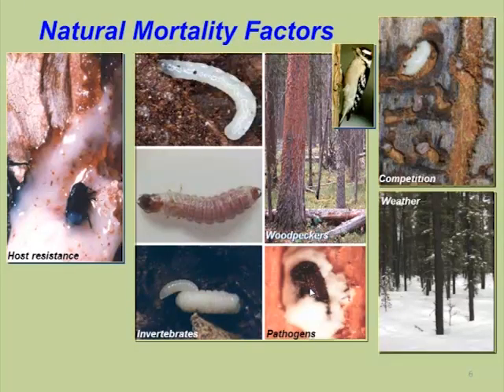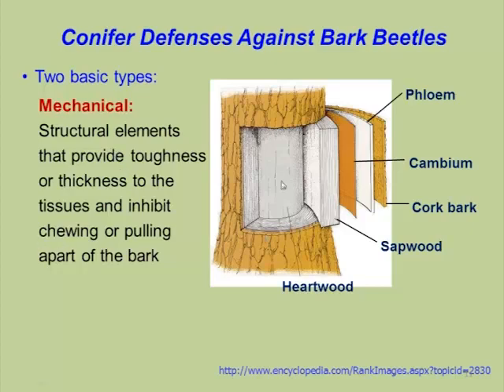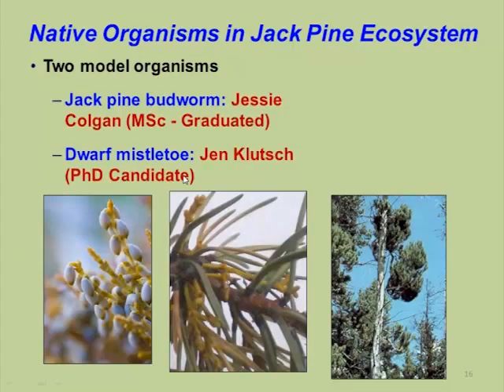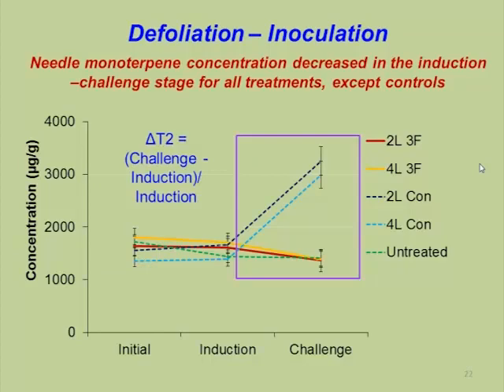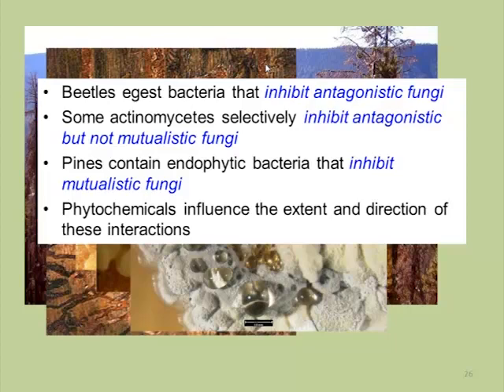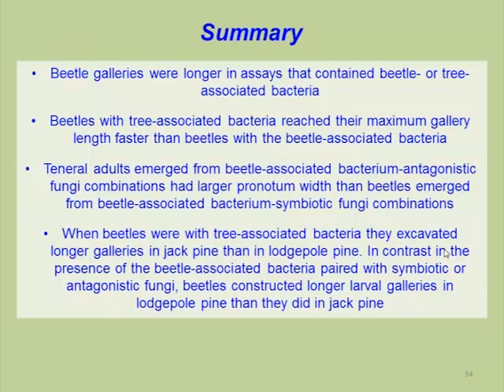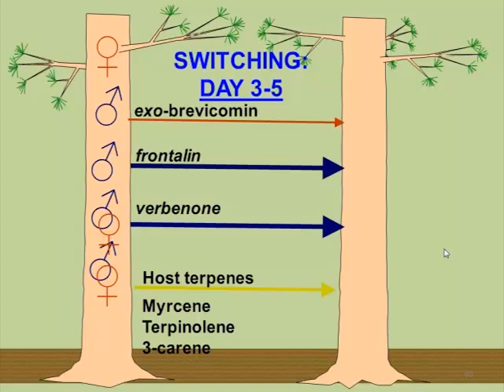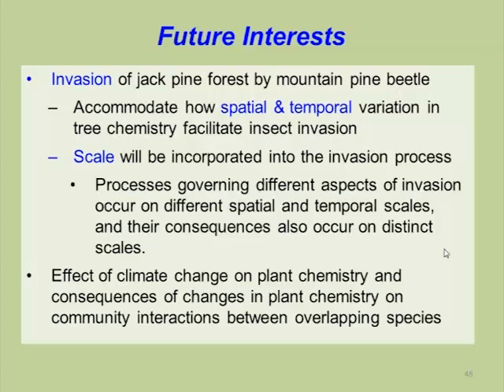Invasion dynamics of mountain pine beetle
Nadir Erbilgin, Canada Research Chair and Assistant Professor, Department of Renewable Resources, University of Alberta, presented a seminar, "Initial assessment of invasion dynamics of mountain pine beetle in jack pine forests: roles of host tree resistance, competition, symbionts and environment," on 15 March 2012 at the University of Alberta.

Abstract: In my program, we use the invasion in jack pine boreal forests by the mountain pine beetle as my program model. Mountain pine beetle is the most damaging insect pest of North American conifer forests. Intermittent epidemics of this species have historically occurred, but recent warming conditions have allowed the current eruption to expand from beyond the beetle's historical range in lodgepole pine forests to hybrid lodgepole-jack pine and more recently in the pure jack pine forests in Alberta. Alberta is the latest fore-front against the beetle. Jack pine is a keystone species in Canadian boreal forest, which provides essential ecosystem services and hosts a vast array of plant and animal species. If the beetle successfully invades the jack pine forest, it may spread across Canada and cause serious ecological and economical problems. The extent to which this pest will undergo epidemics or survive at the endemic level in jack pine forests, and whether its invasion will be successful is unknown. Particularly the role of host tree resistance, competition with native insects and diseases, adaptability of microbes associated with the mountain pine beetle and jack pine, environmental conditions in establishment and survival of the mountain pine beetle in jack pine forest is not known. Currently we are investigating: (a) interactions between the mountain pine beetle and jack pine budworm, emphasizing how tree resistance altered by budworm affects jack pine susceptibility to the beetle, (b) whether drought makes jack pine susceptible to beetle attack by altering their susceptibility, (c) how interactions among microbial symbionts (bacteria and fungi) of the beetle affect host tree colonization and survival of the beetles in the jack pine forest, and (d) effect of host tree species on pheromone communication of the beetle. I will provide our most recent results for each of investigations identified above. The outcome of these investigations will contribute to the prediction of whether native organisms and environment can influence jack pine availability and suitability to the mountain pine beetle, and to some extend to the development of management strategies against the beetle in the boreal forests.